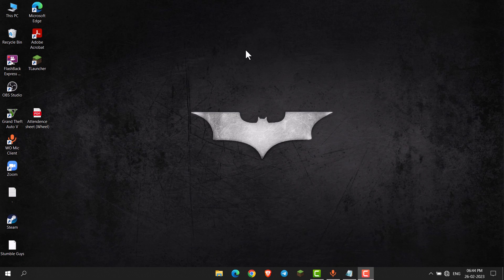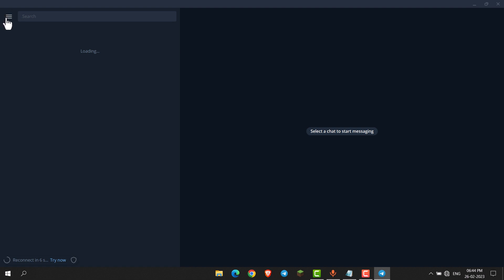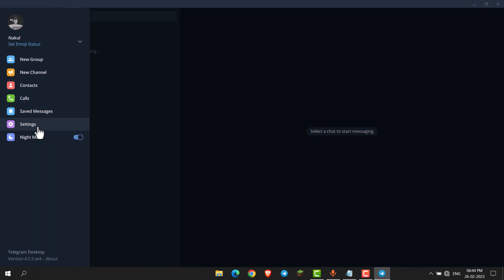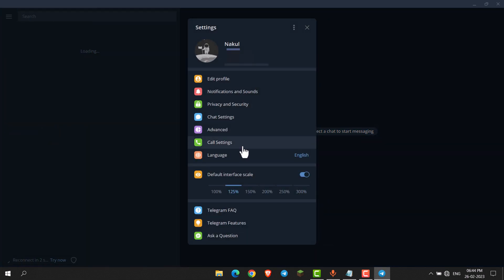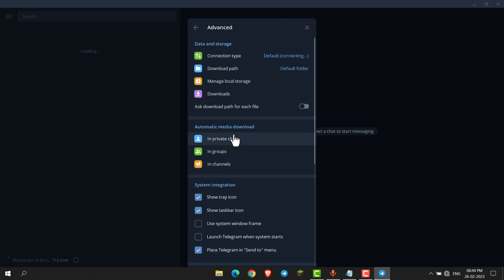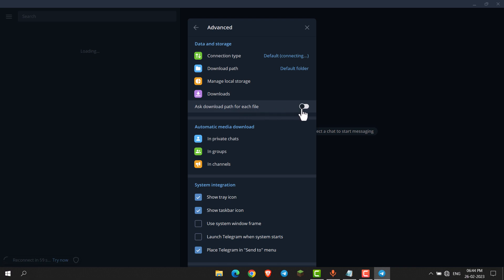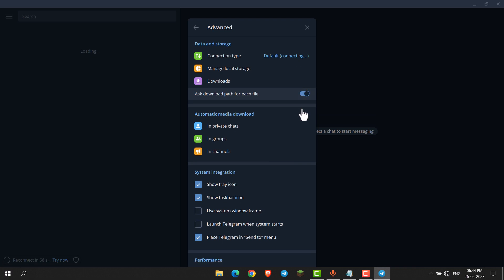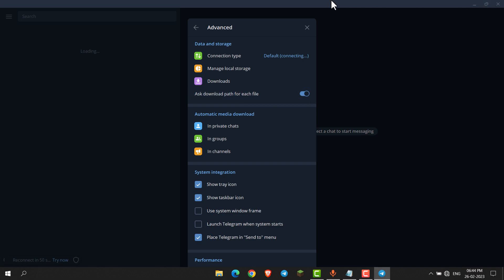How to Change the Downloads Folder in Telegram for Windows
In this tutorial video, we'll show you how to change the downloads folder in Telegram for Windows. By default, Telegram saves all downloaded files to the Downloads folder on your Windows computer. However, you may want to change this folder to a different location, such as an external hard drive or a specific folder on your computer.

We'll start by explaining why you might want to change the downloads folder and the benefits of doing so. Then we'll guide you through the process of changing the downloads folder in Telegram for Windows.

We'll cover how to access Telegram's settings and navigate to the Downloads section. From there, we'll demonstrate how to choose a new folder location for downloaded files and how to confirm the change.

Along the way, we'll provide some best practices for organizing your downloaded files and how to troubleshoot any issues that may arise during the process.

By the end of this tutorial, you'll have a solid understanding of how to change the downloads folder in Telegram for Windows and be able to customize your download preferences according to your needs. So, let's get started and make Telegram work for you!